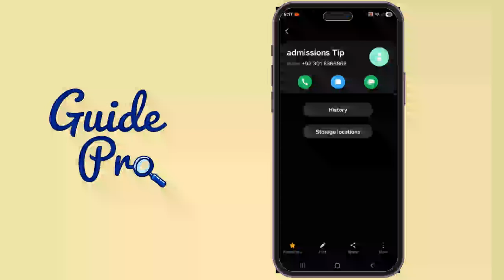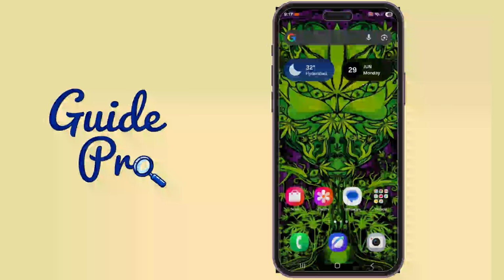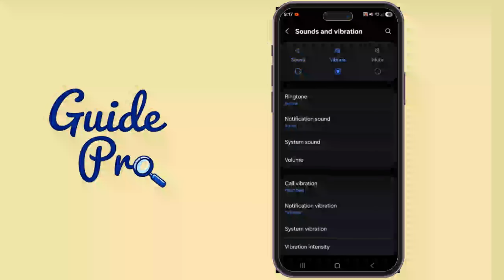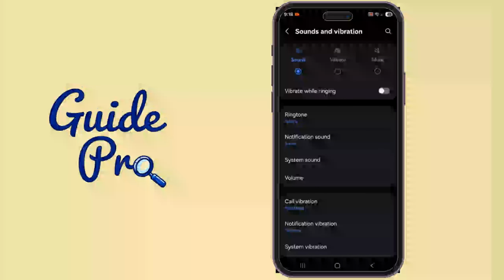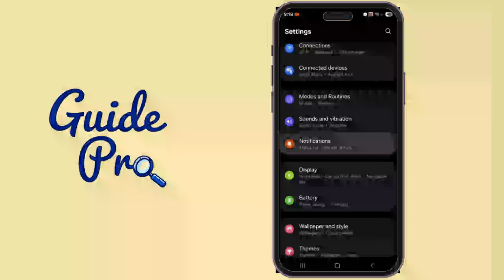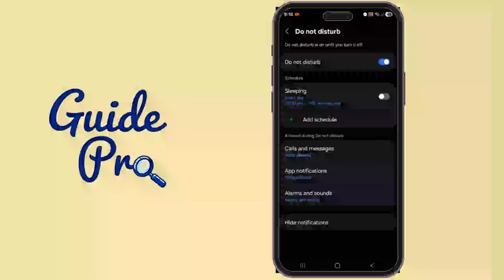How to Allow Specific Contacts to Ring on Silent (Android)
Want certain contacts to ring even when your Android phone is on Do Not Disturb? In this video, learn how to allow specific contacts to bypass DND and reach you anytime.

Perfect for important calls from family, friends, or work!

✔️ Add contacts to favorites
✔️ Allow calls during Do Not Disturb
✔️ Never miss important calls